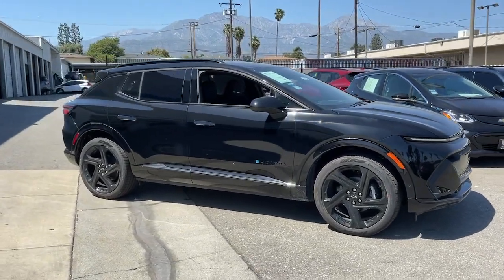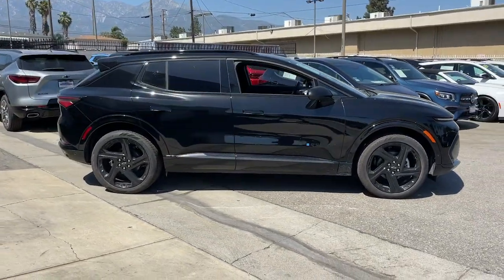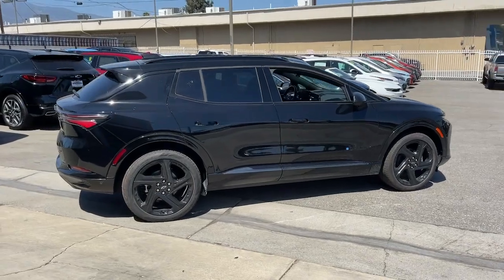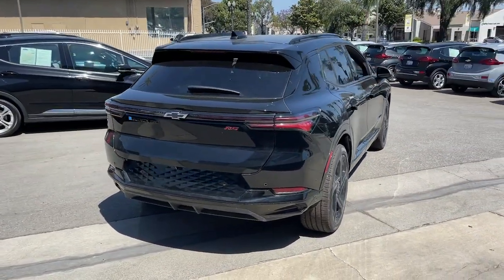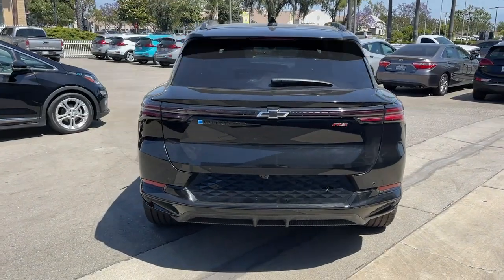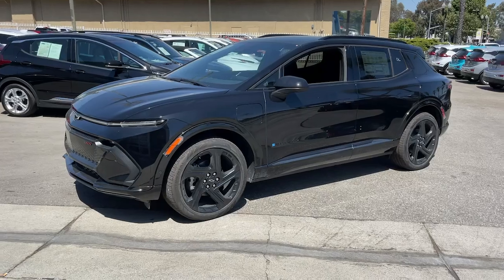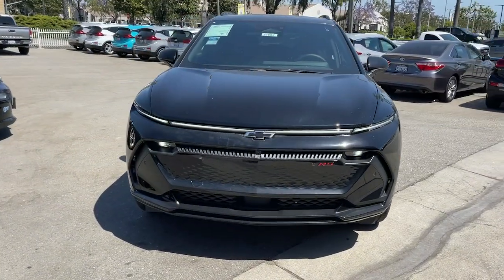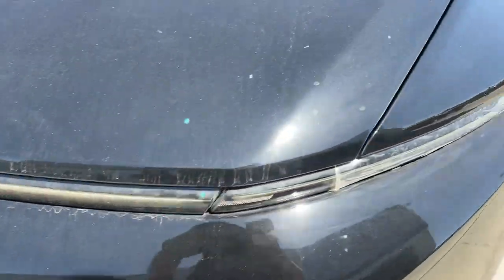2024 Chevrolet Equinox_EV Ontario, Los Angeles, Fontana, Glendora, Chino, CA 41602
Black New 2024 Chevrolet Equinox_EV RS

Are you shopping for a new Chevrolet? We think youll find the vehicle you want at Mountain View Chevrolet. We have an extensive inventory of New Chevrolet models to choose from. Here at Mountain View Chevrolet our goal is to provide you with a stress free car buying experience. Factory MSRP: $51394 Dealer Discount of $3390 off MSRP Price does not include tax title license or document fees. Price includes: $1000 - Costco Member Private Offer. Exp. 07/31/2024 $2500 - Chevrolet EV Private Offer. Exp. 07/01/2024 $7500 - Federal EV Tax Credit. Exp. 12/31/2024
DUAL LEVEL CHARGE CORD  DUAL-MODE  PORTABLE  120-VOLT (1.4 KW) AND 240-VOLT (7.7 KW) CAPABILITY  swappable NEMA 5-15 and NEMA 14-50 plugs with SAE J1772 vehicle connection (STD),MOBILE SERVICE PLUS.  MobileService+ is a suite of service conveniences for 3 years - Mobile Service  Pick-up & Delivery with loaner  Loaner with Drop off and One Touch Support. MobileService+ van will come to your home to perform select services or pick up your vehicle and return it once the service is completed at the dealership.